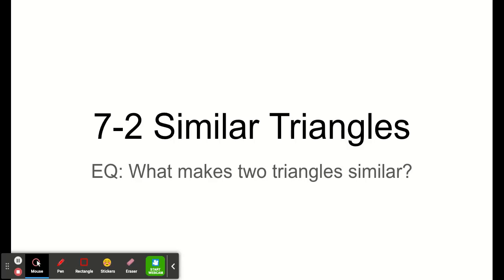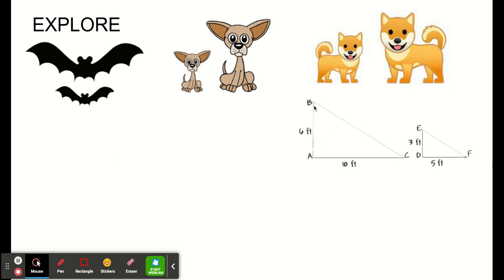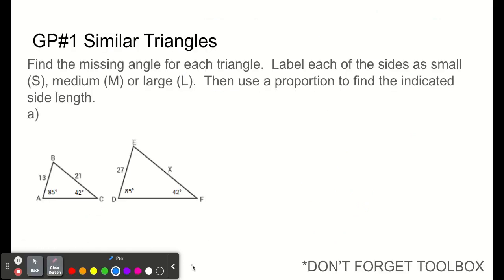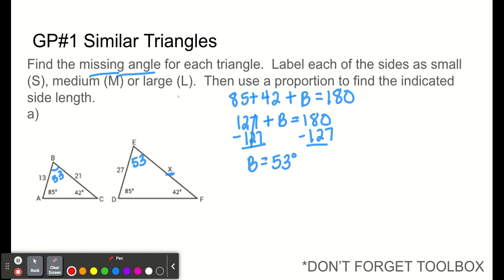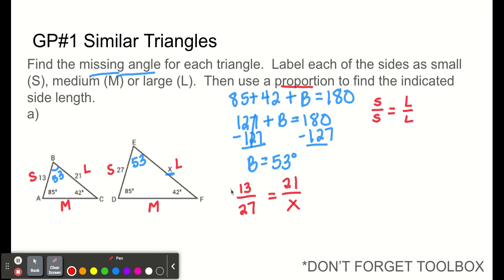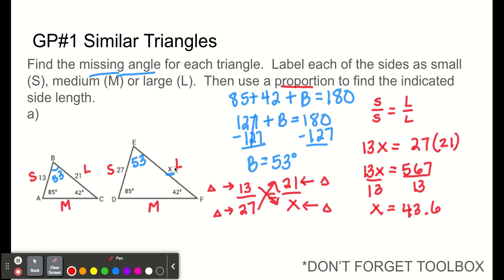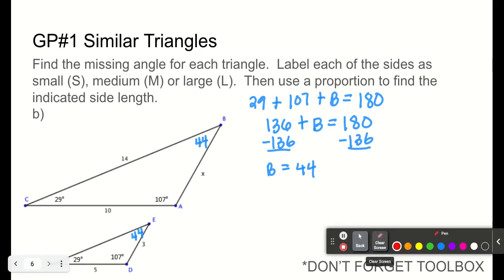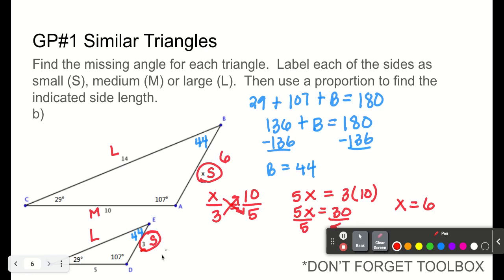7-2 Similar Triangles